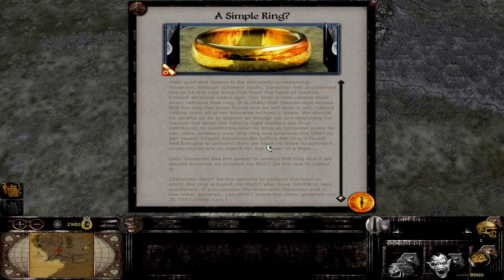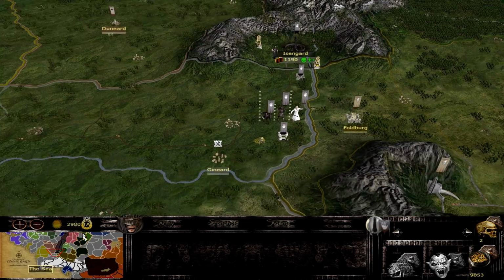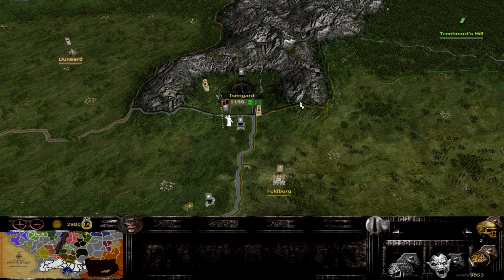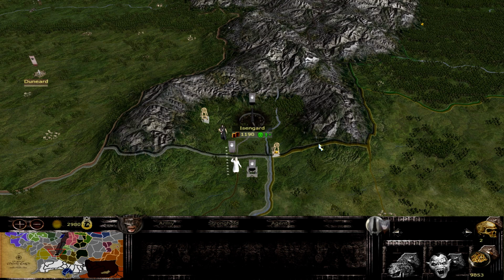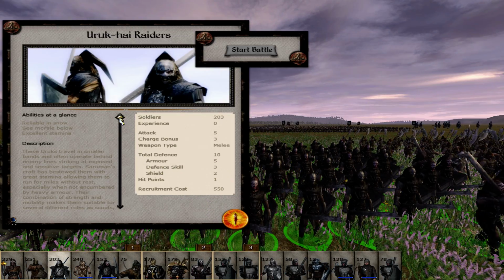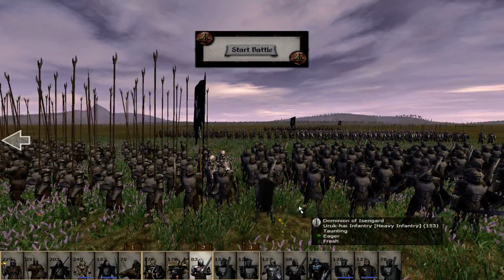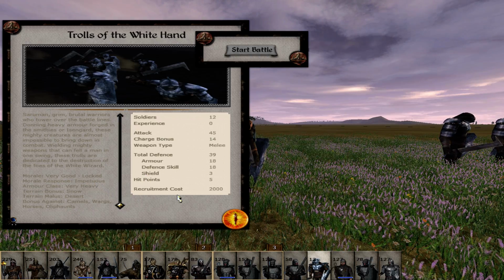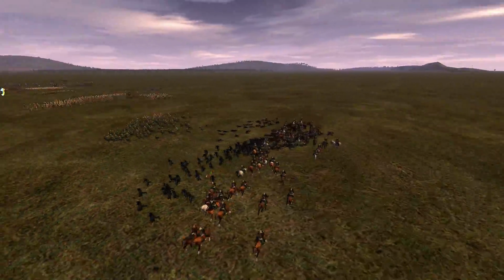TATW: DaC V1.2 Faction Overview - Isengard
22:06 - Battle Overview

Divide and Conquer is a submod for Third Age: Total War, a mod for Medieval 2 Total War. These videos are created by myself: the current head of the Divide and Conquer modding team.

These videos are being revisited as much has changed in the past year and a half. The original overview video can be found here: